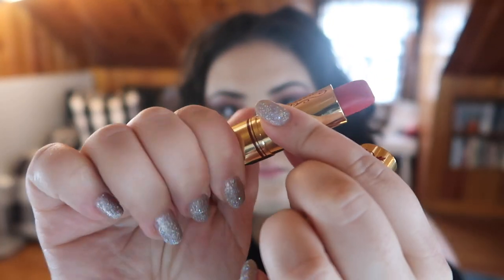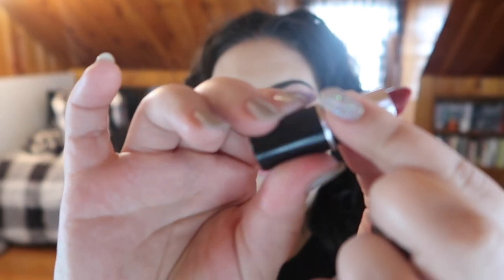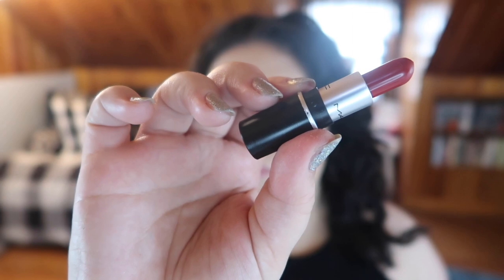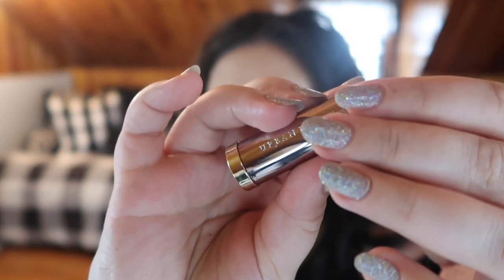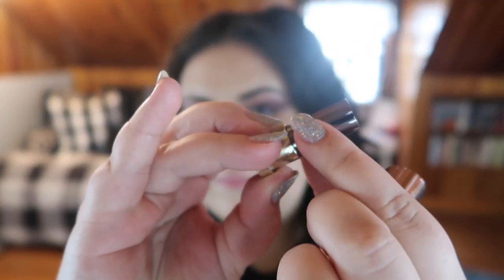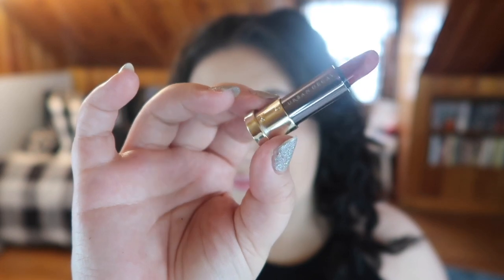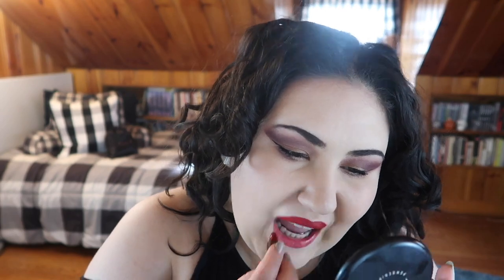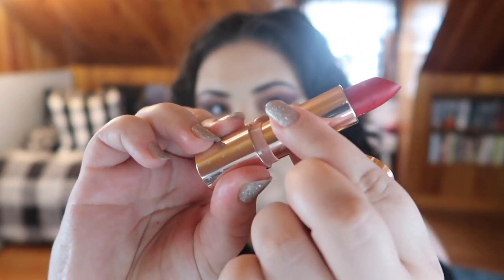The Best and WORST of Red Lipsticks [Vol 1]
Yay it's finally here! You guys requested this so much after my best and worst of black lipsticks- we finally have the best and worst of red lipsticks! Do you guys like any of these? Do you have a favorite I didn't mention, and want to see me try out for volume 2? Let me know down below!!

Undertone: Warm/Yellow
Skin Tone: Fair Light
Skin Type: Combination/Dry

🖤 PRODUCTS MENTIONED 🖤
Besame Cosmetics in Red Hot Red (Marilyn’s Red)
Mac Matte Lipstick in Russian Red
Urban Decay Vice Lipstick Comfort Matte in Bad Blood
Colourpop Creme Lux Lipstick in On Display
YSL Tatouage Couture Liquid Matte Lip Stain in shade COLOR: 12 Red Tribe
Physicians Formula Healthy Lip in Fight Free Redials
Jeffree Star Velour Liquid Lipstick in Redrum
Wet n Wild Megalast Liquid Catsuit in Missy and Fierce
Fenty Lip Stunna in Uncensored

♡ SOCIAL MEDIA ♡
❋Pintrest: @Monicaadrianna